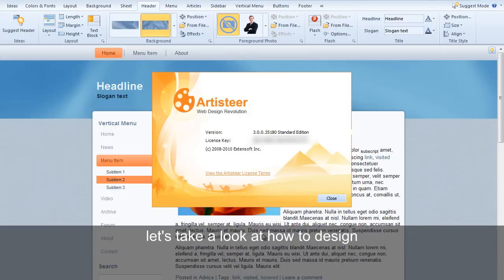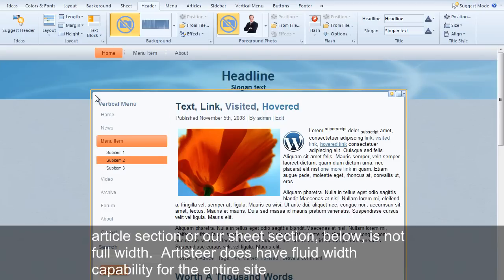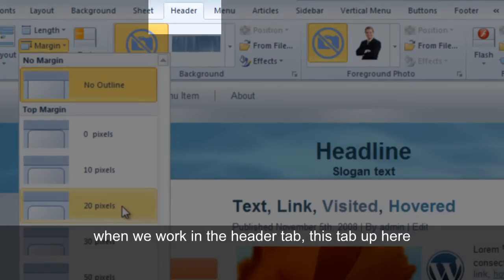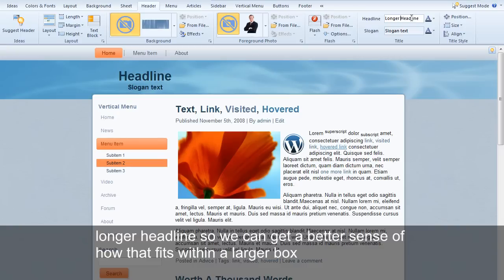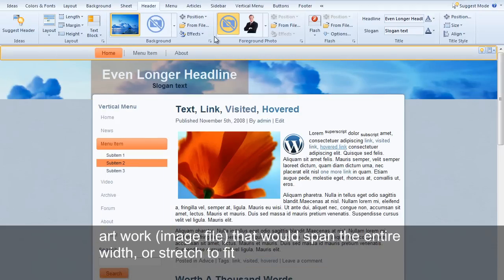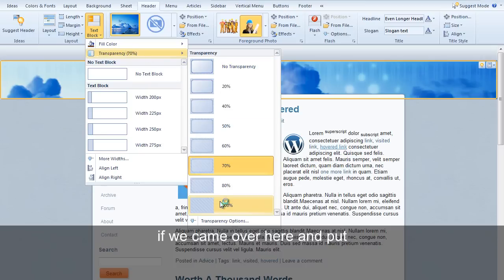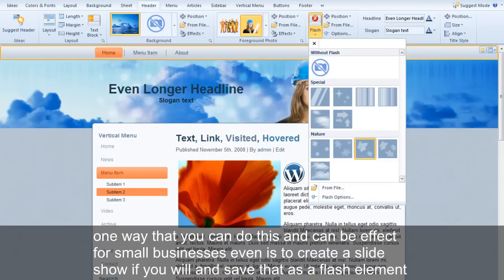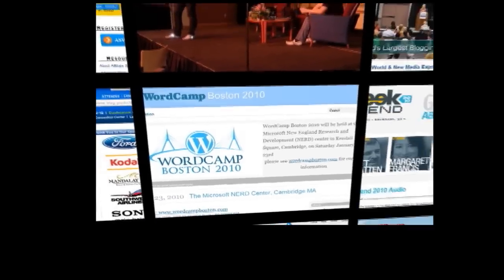How to Design WordPress Theme Headers with Flash and more using Artisteer 3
Part 8 - Introductory video to Artisteer 3 (currently in beta and changing quickly).  Brett Bumeter of Softduit Media walks through the basic methodology of designing WordPress 3 Themes with Artisteer 3.  Video describes how to design custom headers, for fixed width or fluid width wordpress themes using Artisteer theme design software.